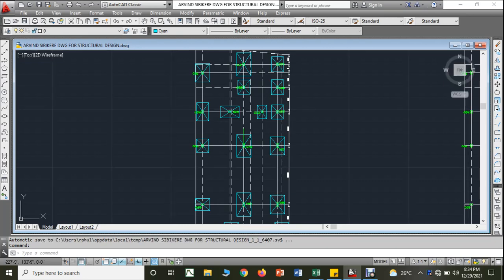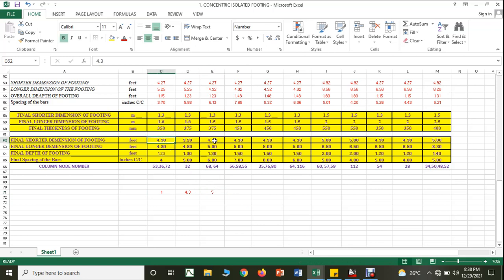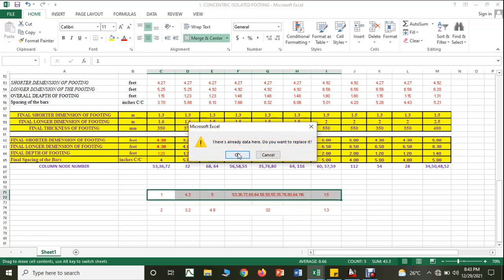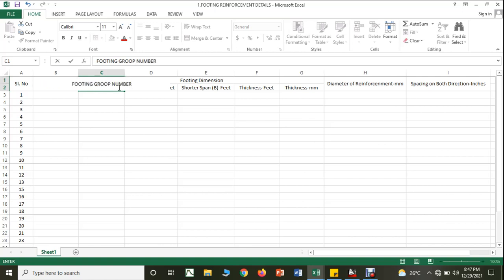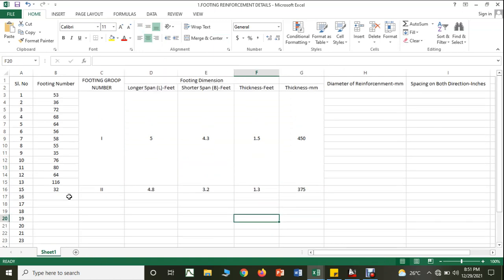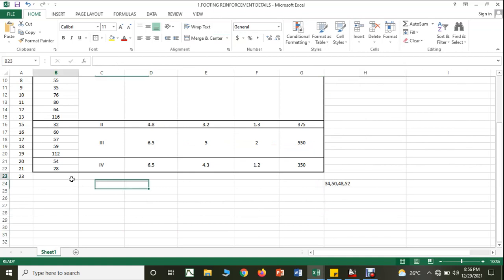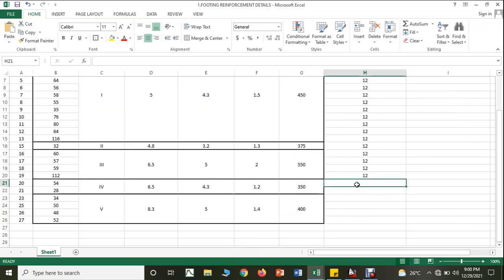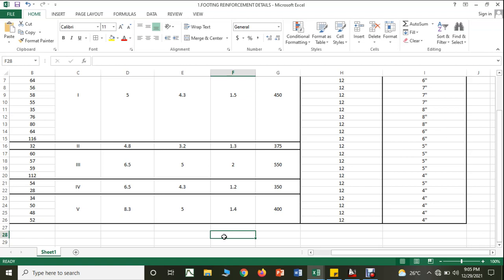10 PREPARATION OF REINFORCEMENT DETAILS OF FOOTING